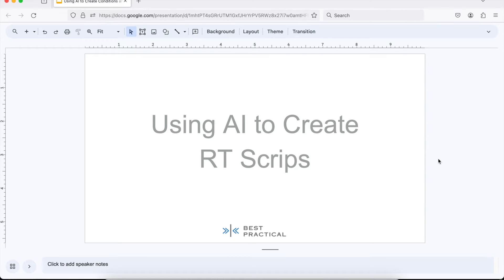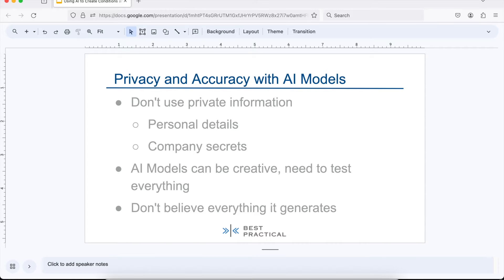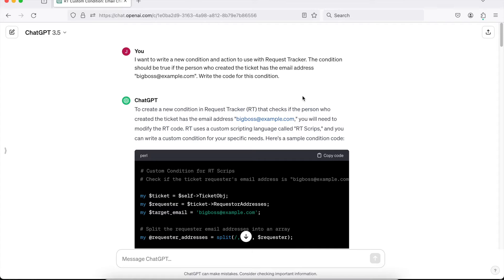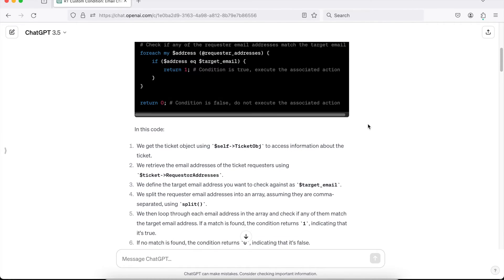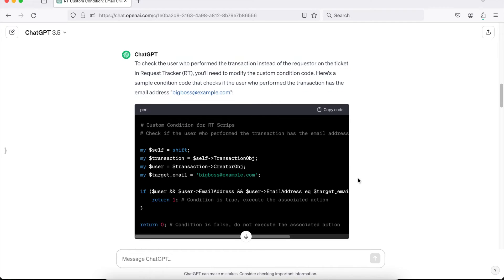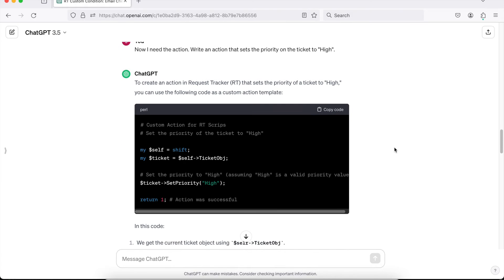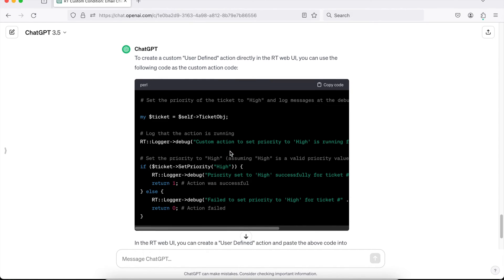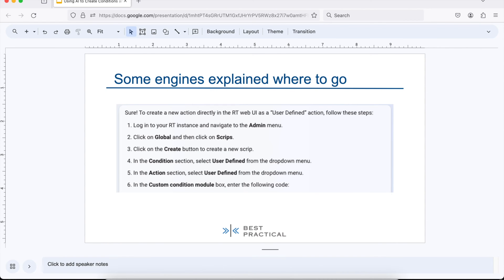Creating RT Scrips with AI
Shows how you can use AI tools like ChatGPT to create custom RT conditions and actions, allowing you to build new custom automation into Request Tracker.